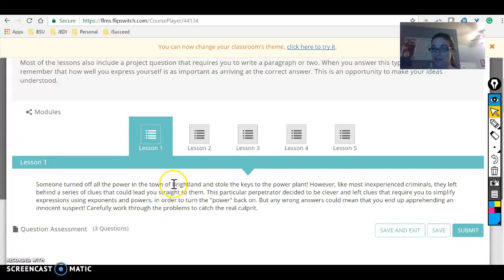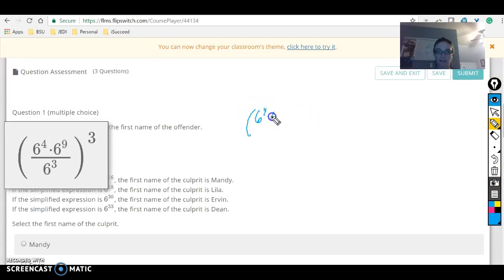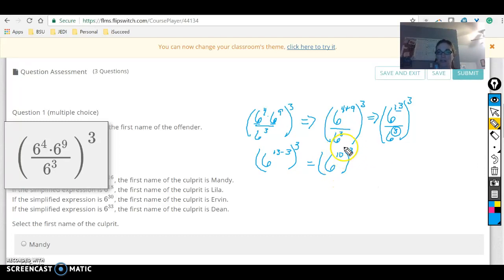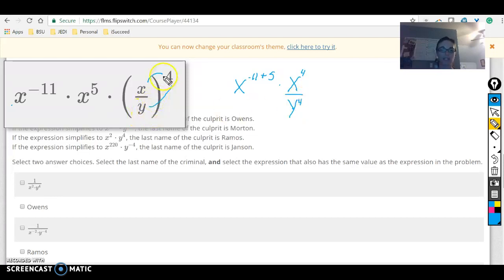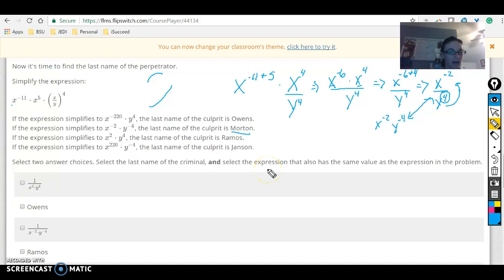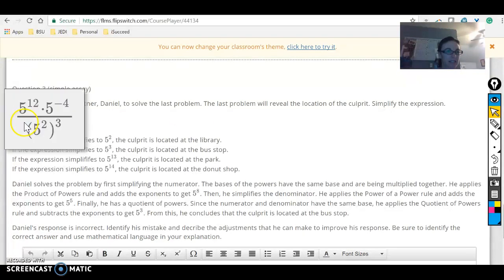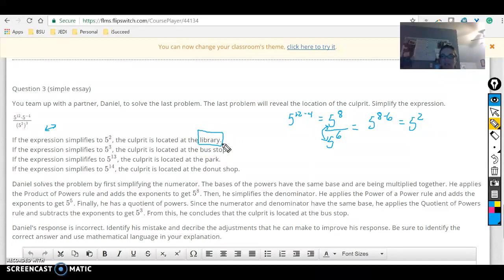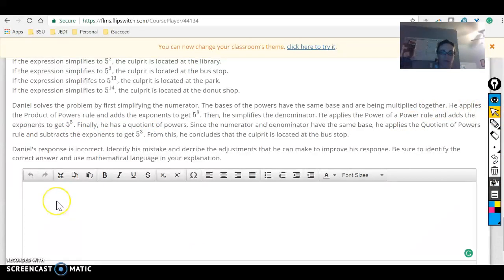Algebra 1A Project 1 Lesson 1